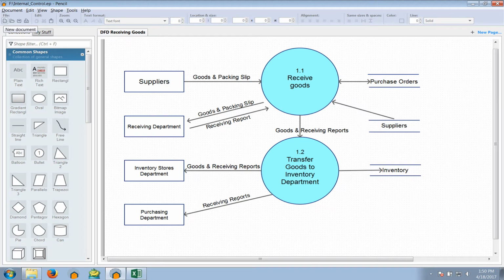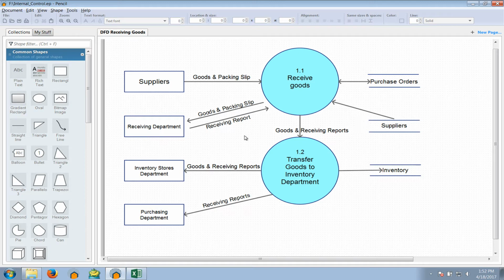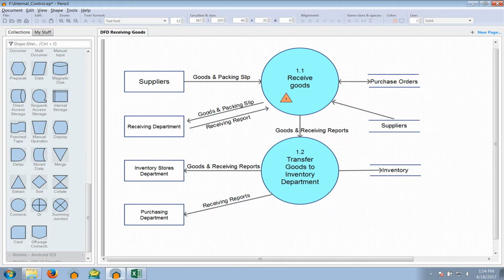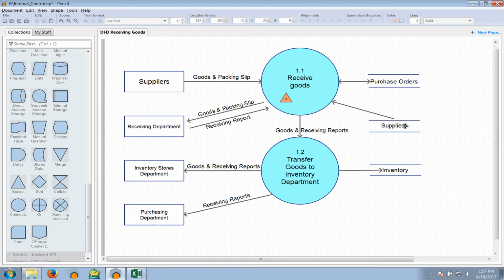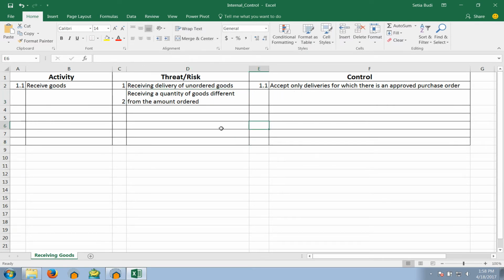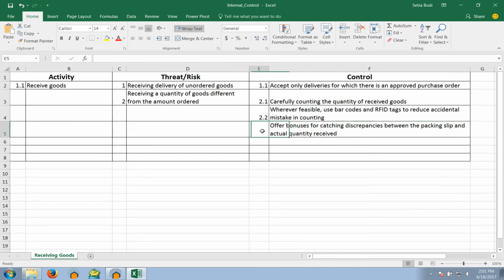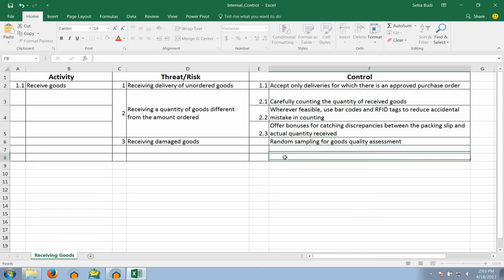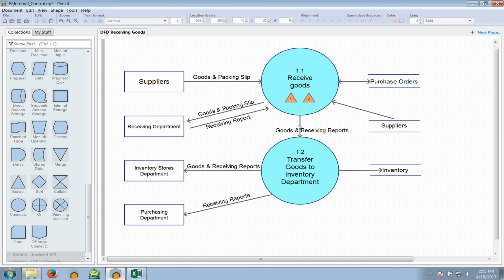BFA501 - Case Study 1: Receiving Goods